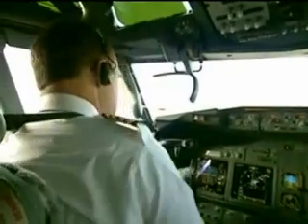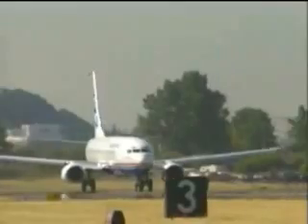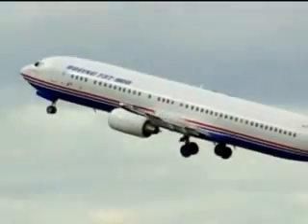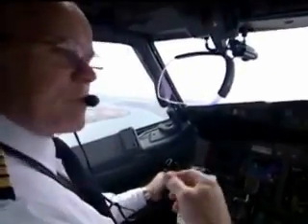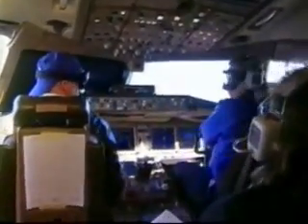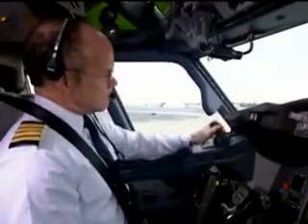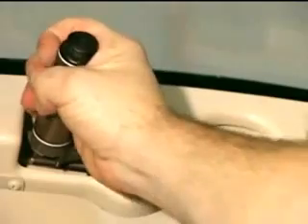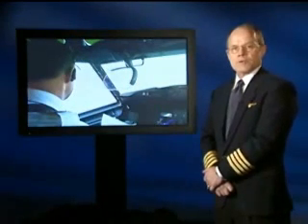Window Opening on Takeoff.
Training video presented by Captain Ray Craig, Chief 737 Pilot of Boeing , Demonstrating  the correct procedure used to take action with a cockpit window opening on takeoff.